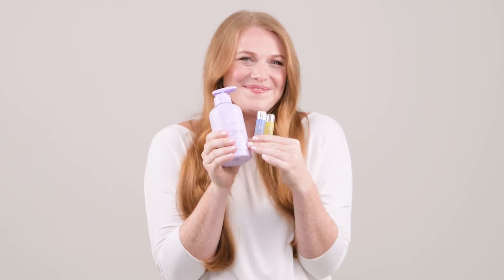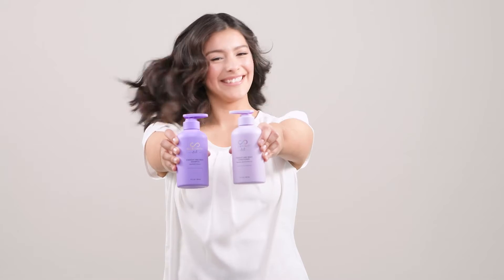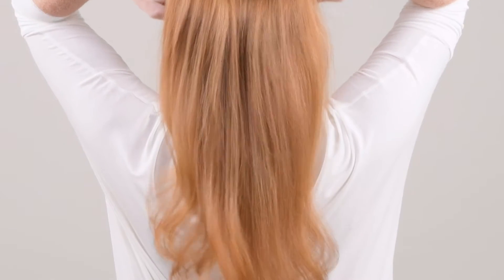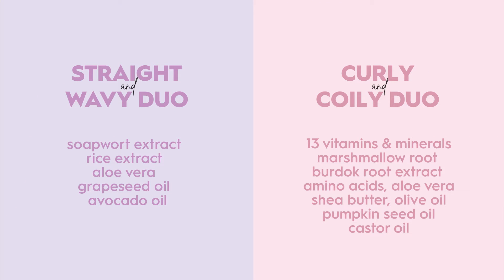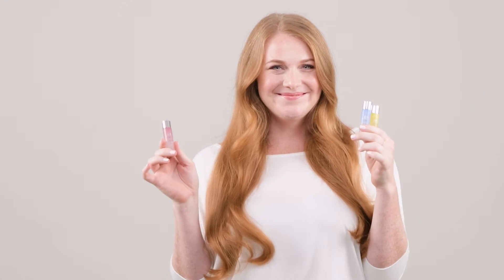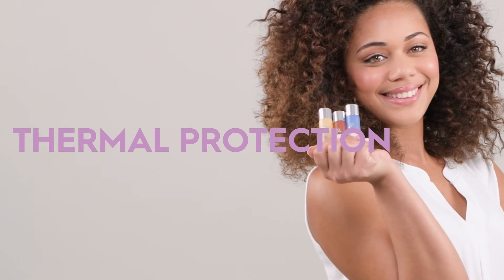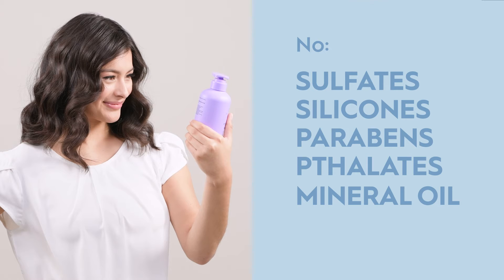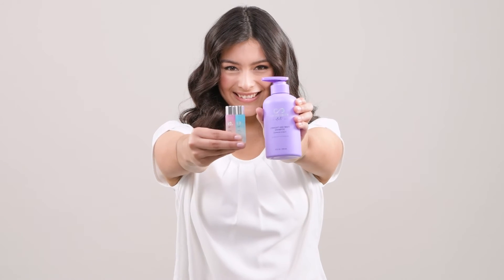Hairfinity Elite Customized Haircare Line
BBCA developed a fully integrated campaign to launch Hairfinity Elite’s customized hair care system.
These videos celebrate the fact that different hair types have different hair needs and with Hairfinity Elite, there’s a personalized solution for everyone.